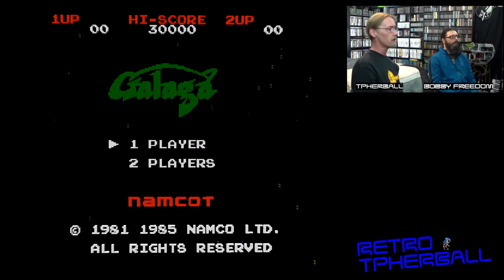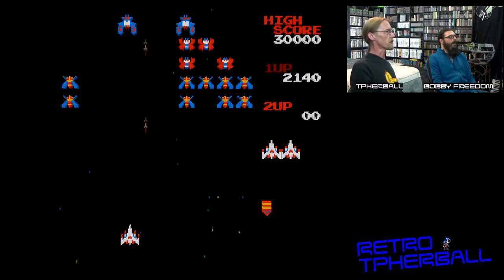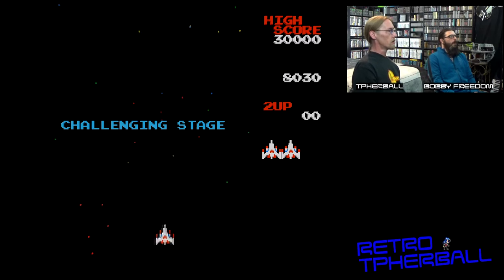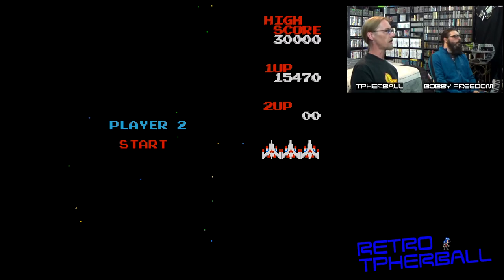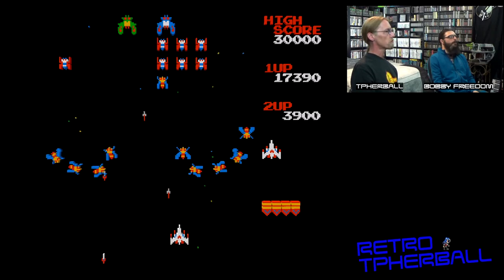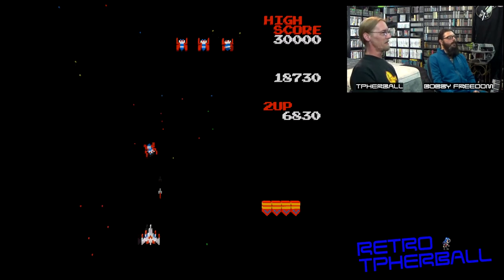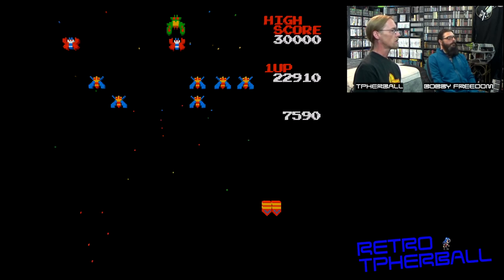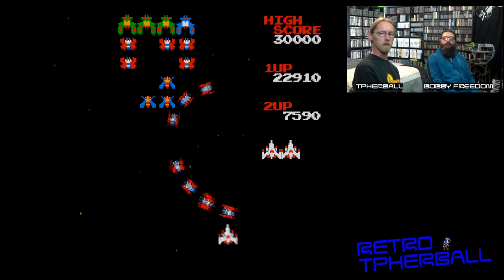Let's Play 021 - Galaga in 3D!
This time we play some 2 player Galaga on the 3DSEN emulator.